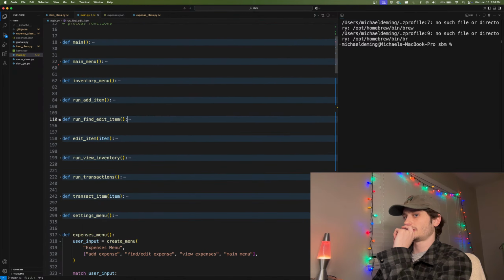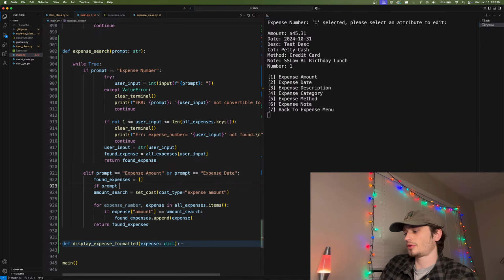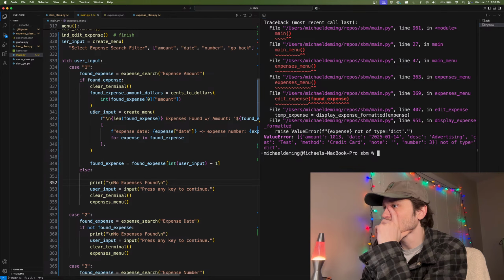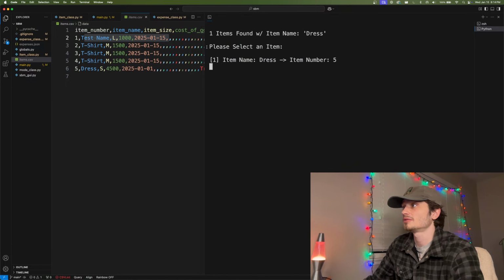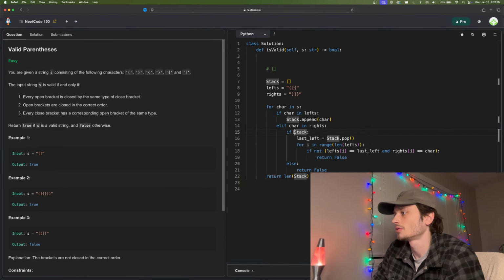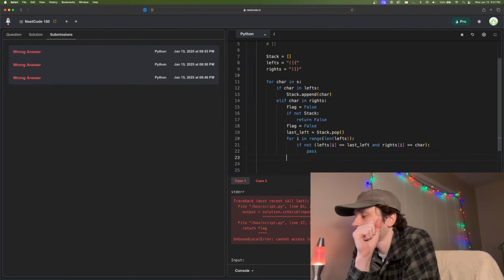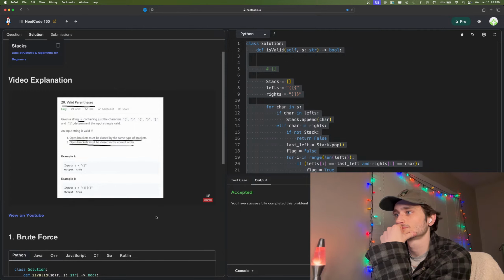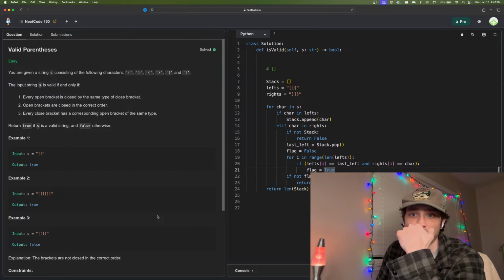Teaching Myself Python LIVE 🔴 | DSA in Python + SBM Project + Leet Code | 01-15-2025